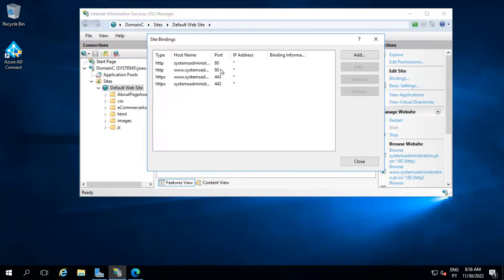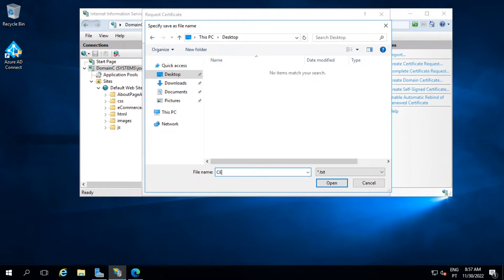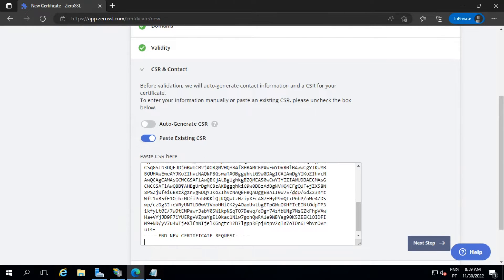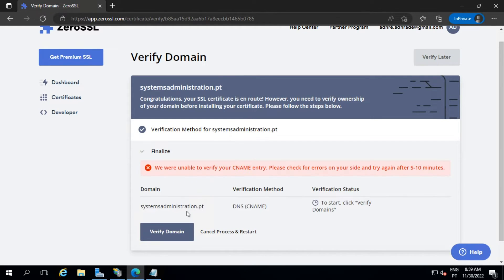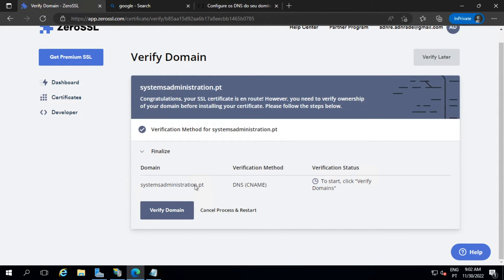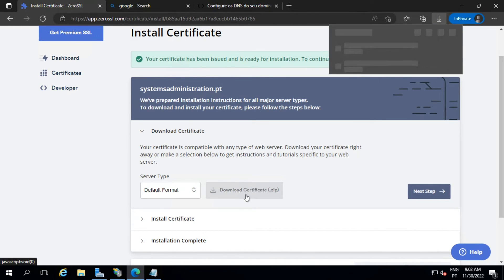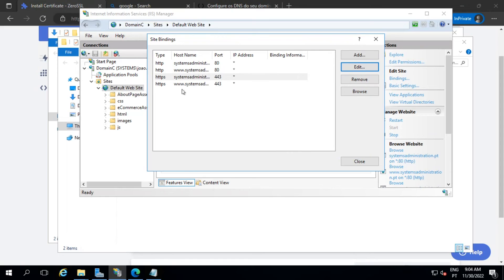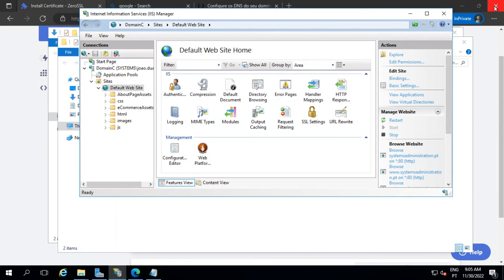Install a SSL Certificate on IIS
In this tutorial we will see, how to install a SSL certificate for our website on Microsoft IIS :